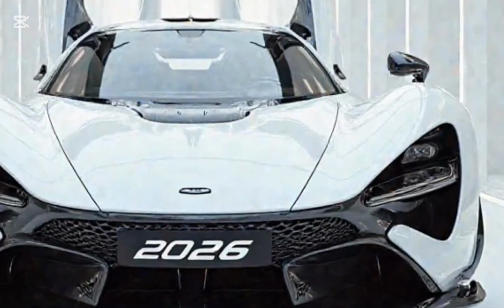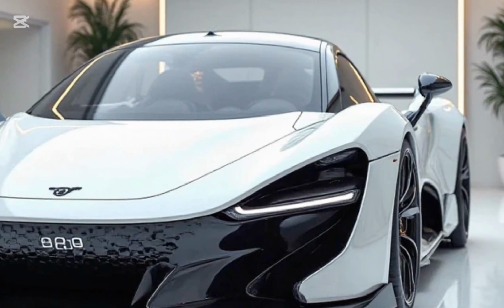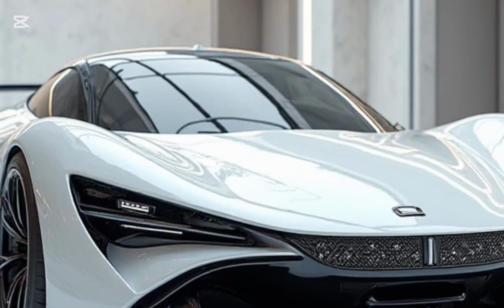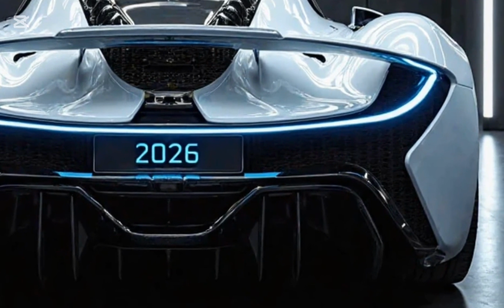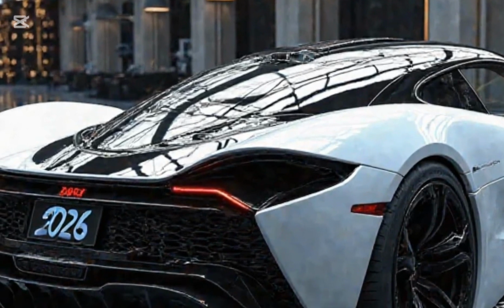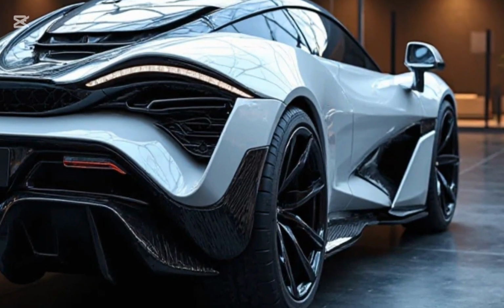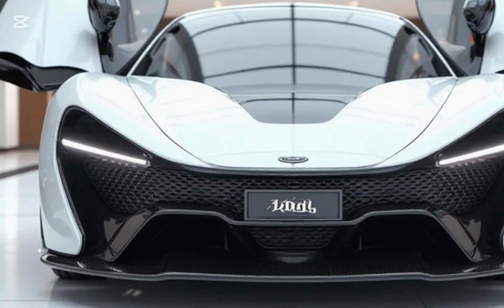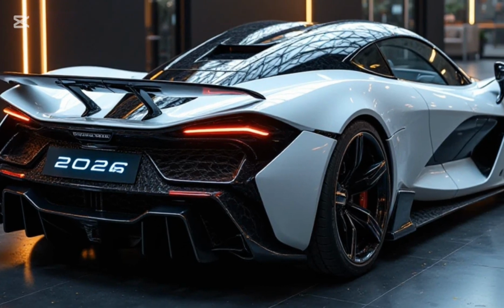"2026 McLaren Senna X: The Hypercar Reborn!"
Welcome to the Ultimate McLaren Senna X Hub!
Get ready to dive into the future of hypercar performance with exclusive content on the 2026 McLaren Senna X. From jaw-dropping design breakdowns and in-depth performance reviews to behind-the-scenes development stories, this channel is your go-to source for everything Senna X. Whether you're a die-hard McLaren fan or a curious car enthusiast, subscribe and join us on the ride into the next era of speed, innovation, and engineering excellence.